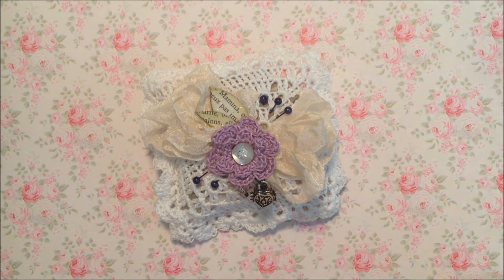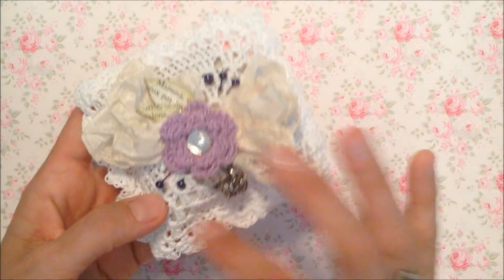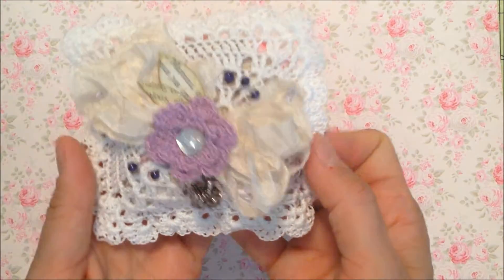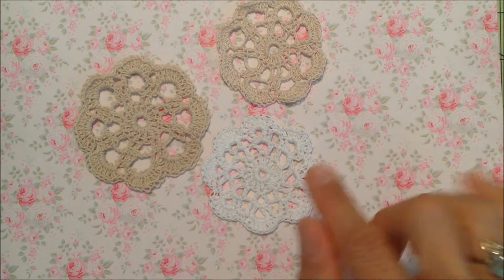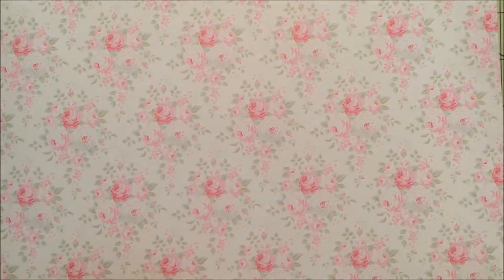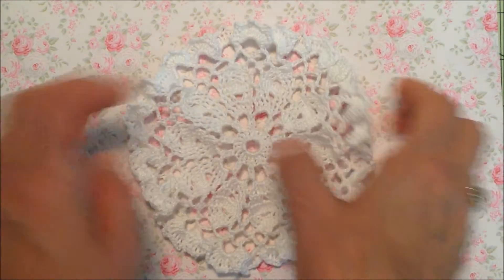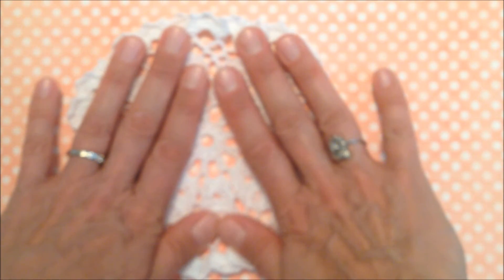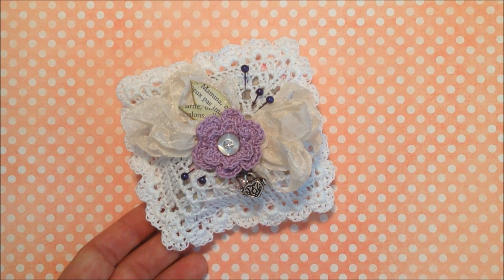Crocheted Pin Cushion and Little Crochet Projects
Sharing a book and some information that may be helpful for beginners learning to crochet.  Enjoyed making a crocheted pin cushion lined with Tilda fabric and some small doilies.